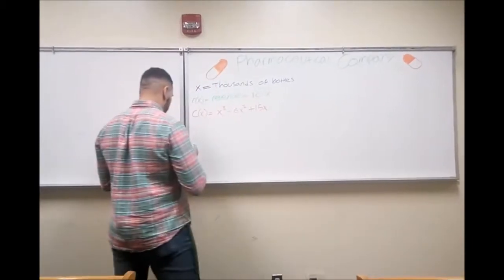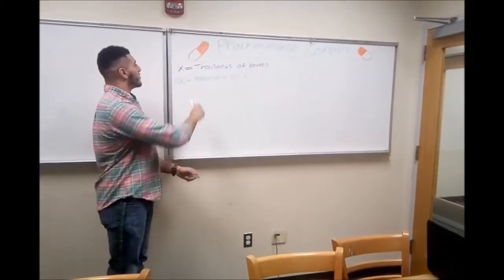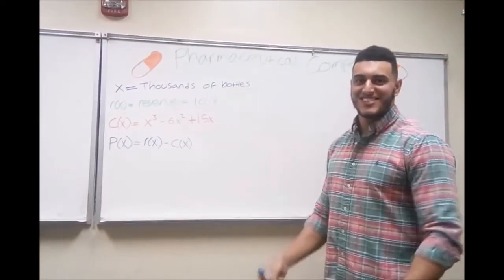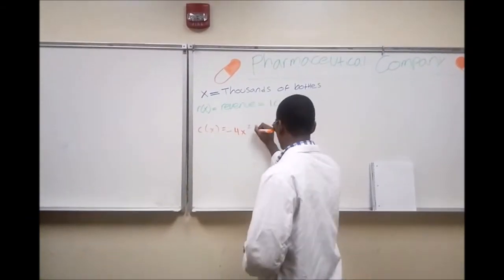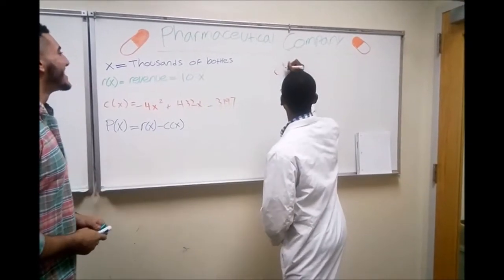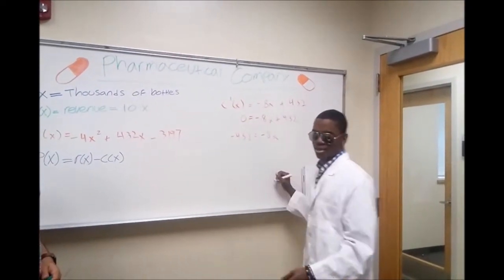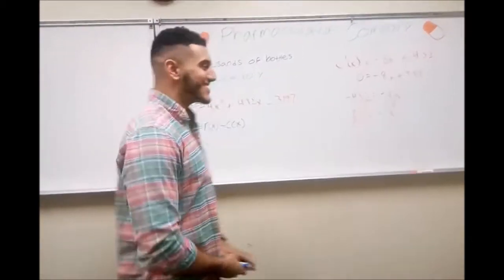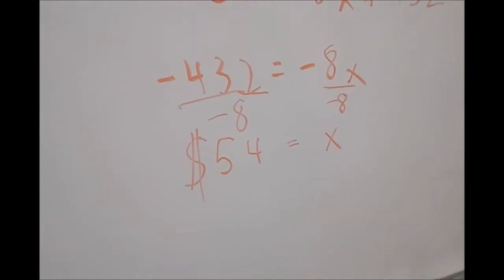Calculus: Applying Optimization - The Business Side of Pharmacy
In this video, we will see how Calculus can relate to pharmacy. By Using Applications of Derivatives, we will be able to find where the maximum profit of bottles sold at a Pharmaceutical company can be achieved at from an economic standpoint.